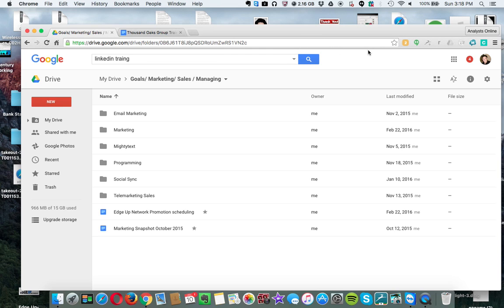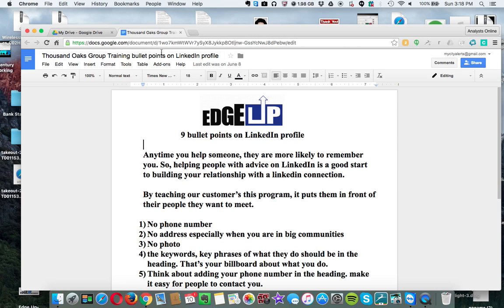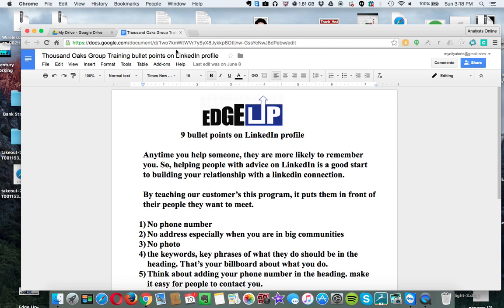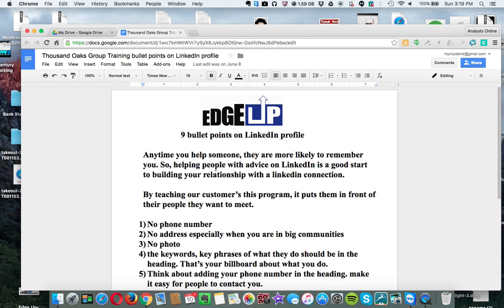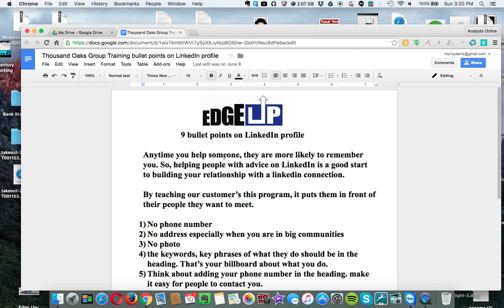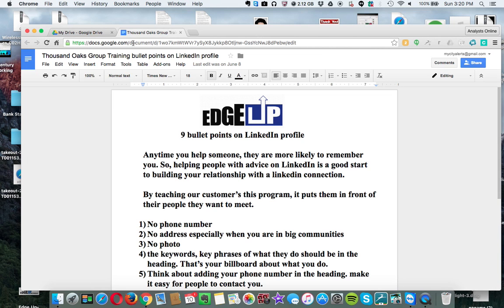Training Video 1 Google Drive Google Document Training Video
Google Drive is an interactive document system. It can be shared with others without have to send via email etc. Google Document reside in the "cloud". At the top right of a document it says share. When you click on it, in order to share you must use the individuals google account, email account to share.
If you have questions, please give me a call.
Bob Friedenthal CEO Edge Up Network,
"Turning Your LinkedIn into Revenue"